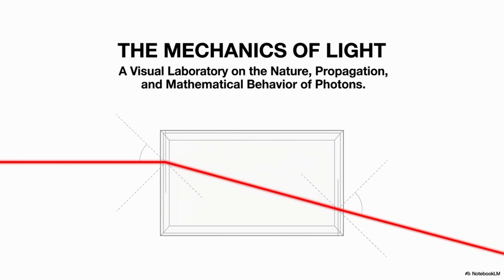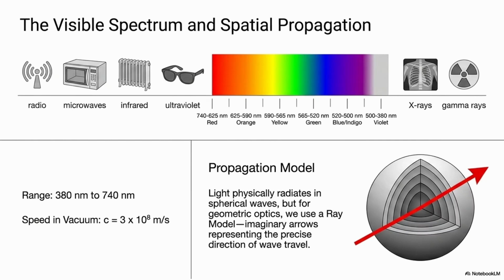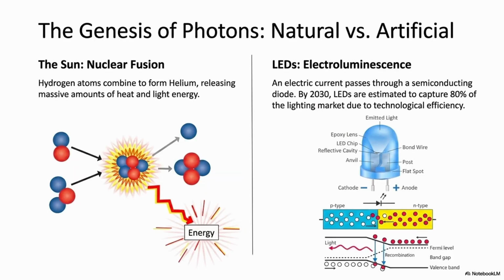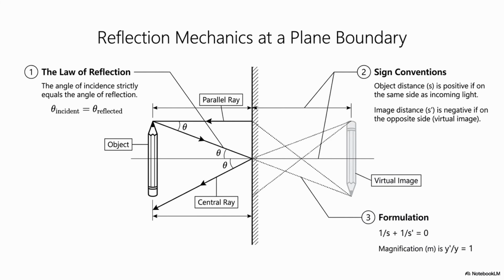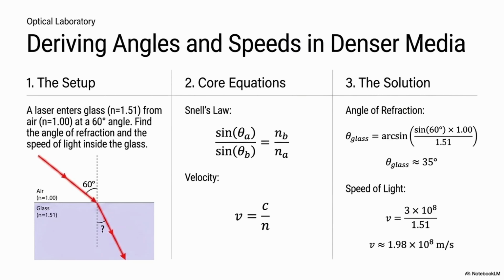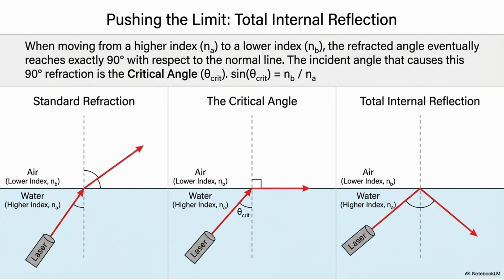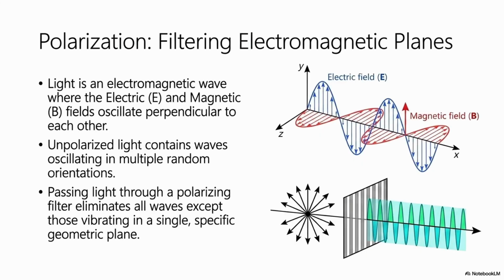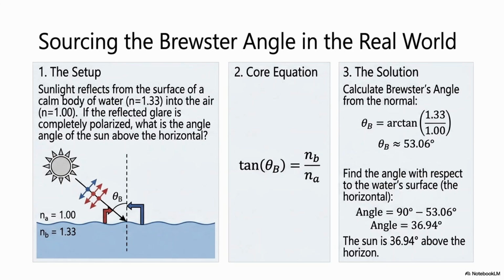Part 11 A Geometric Optics